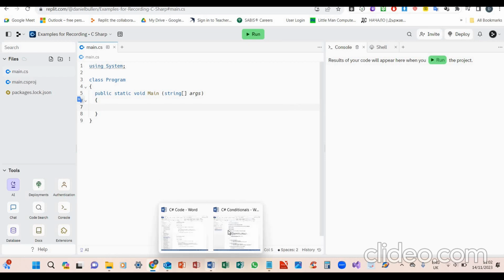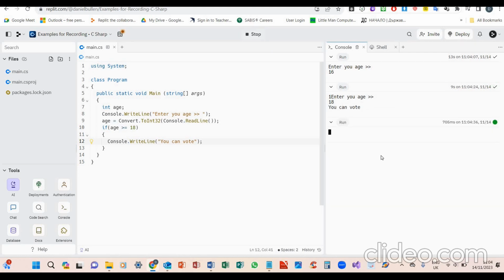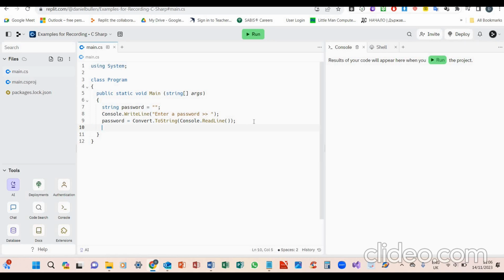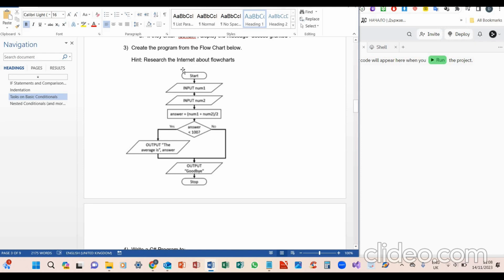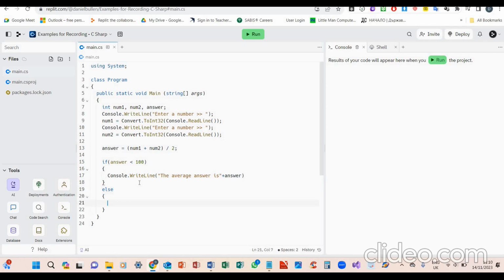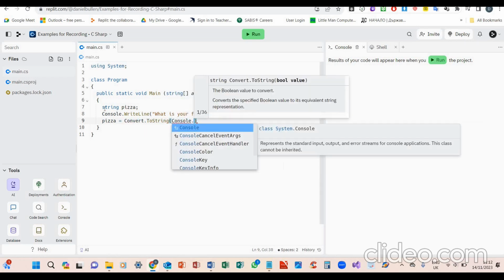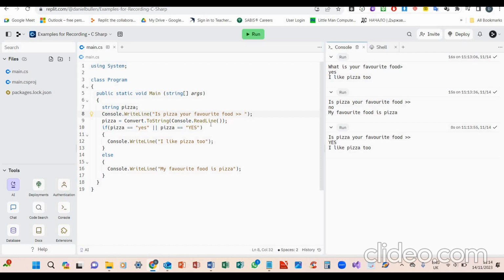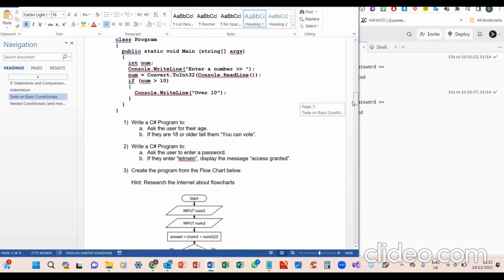How to Do Selection Tasks in C# Programming Part 1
This videotutorial describes expressions and their types in computer programs, boolean data type, relational and comparison operators, and provides an introduction to the if structure as well as if/else and also else if structures in C#.

If you haven't watched my previous video introducing you to If Statements in C# this is the video to watch